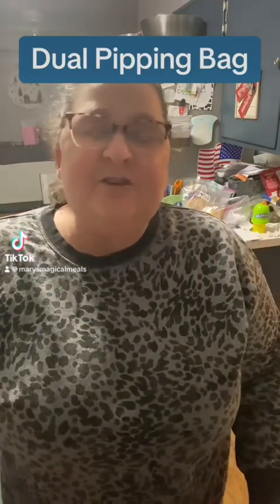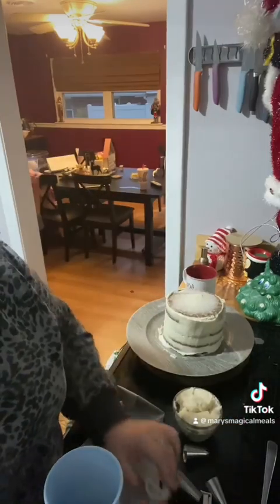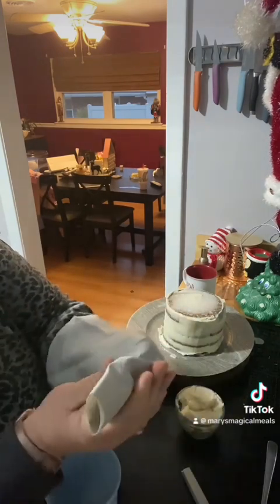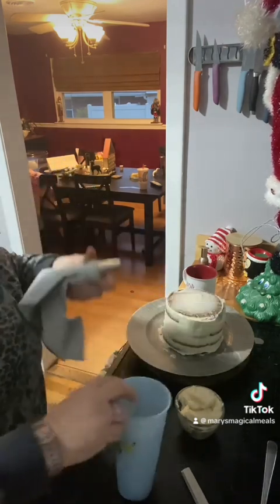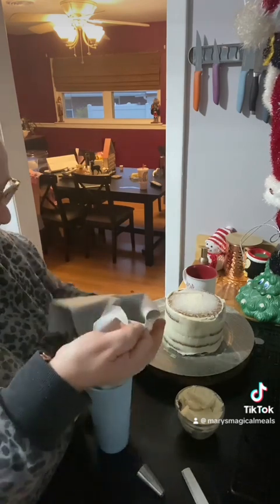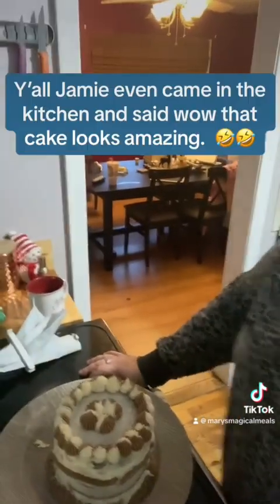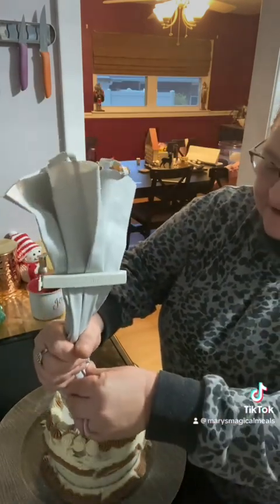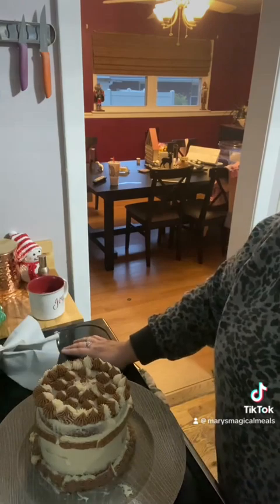Dual Piping Bag